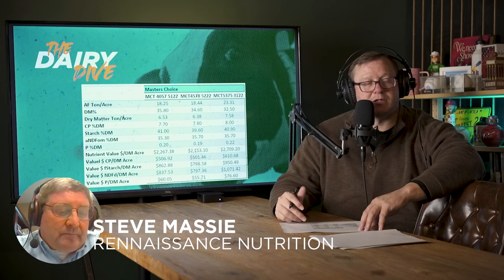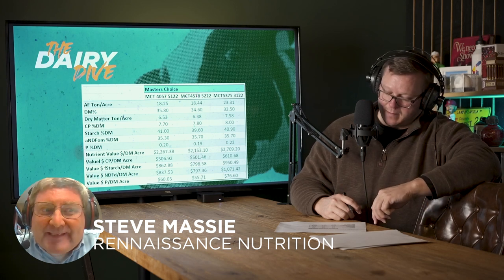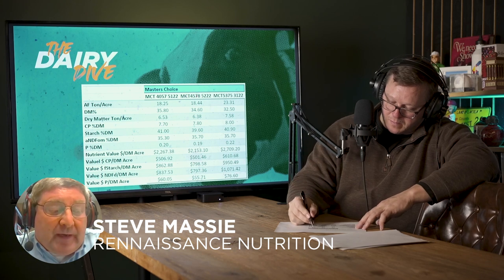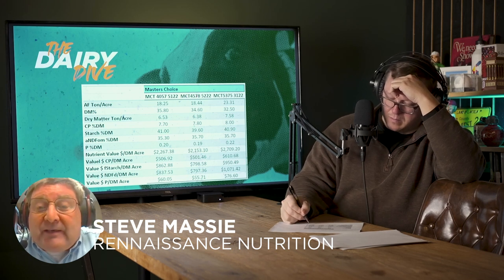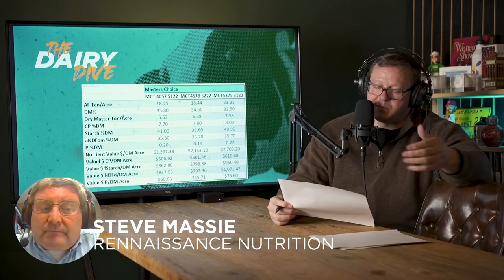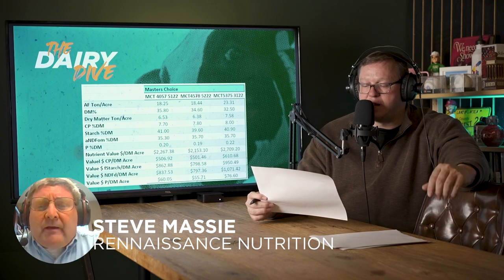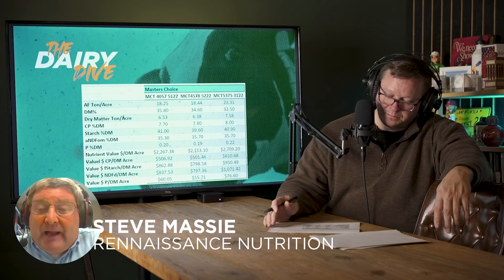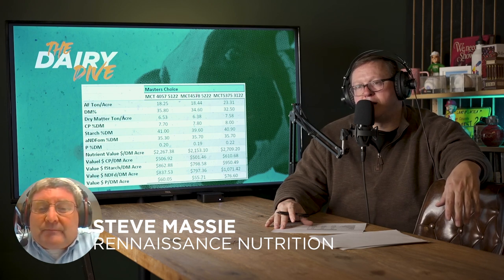The Nutritional Value of Corn Silage | A Dairy Dive Podcast Clip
Steve Massie, from Renaissance Nutrition, brings some interesting points on how to calculate exactly how valuable your corn silage is on the dairy farm.